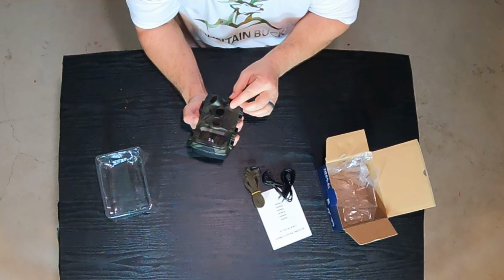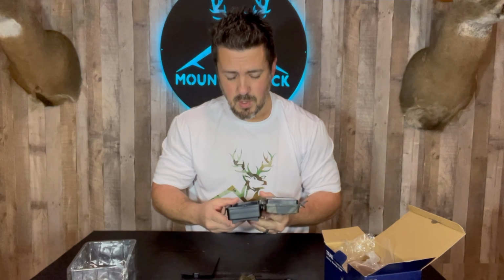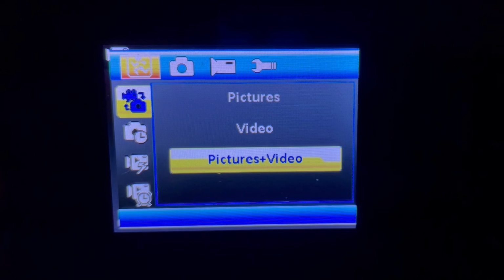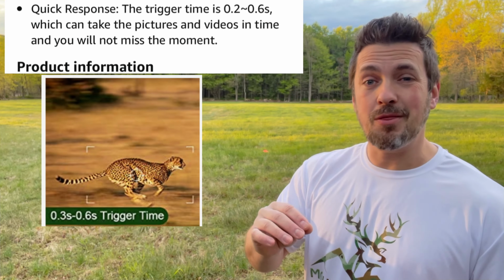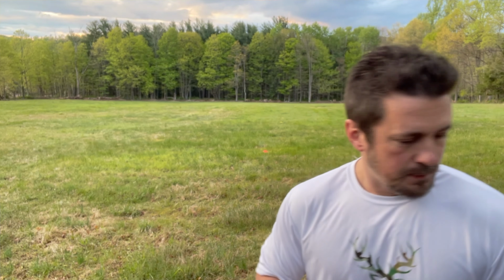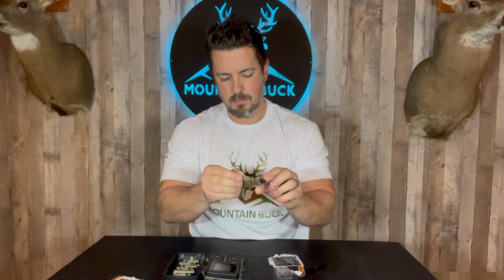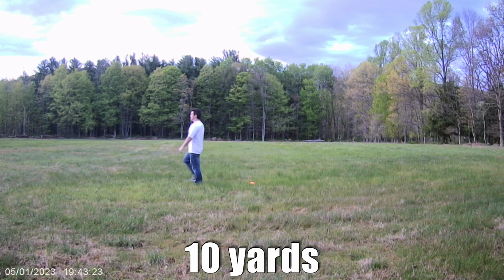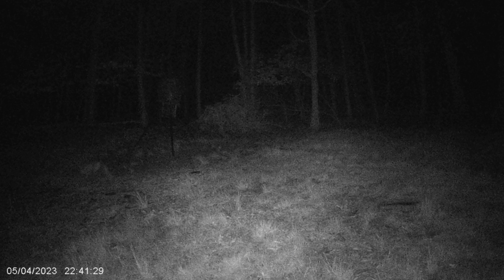$20! 💵 Cheapest Trail Cam on Amazon 💵 Does it work? 🤔 Aomiun Trail Camera 36MP 1080P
This is the cheapest trail camera on Amazon. Does it even work? How is the image quality? I test it all in this video.

🏷️SHOP FOR THE TRAIL CAM BELOW!
➼ Aomiun Trail Camera
➼ 4 in 1 Memory Card Reader